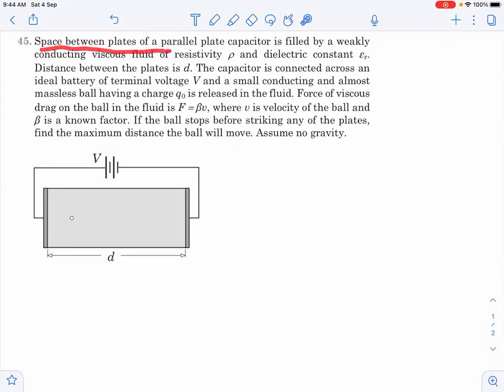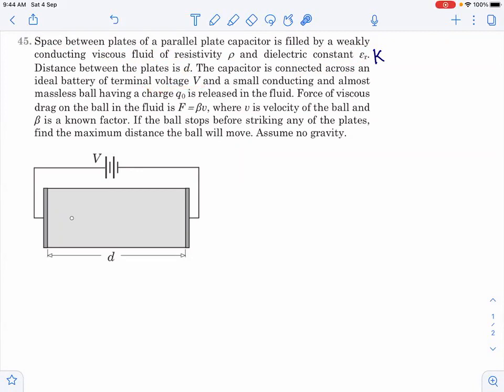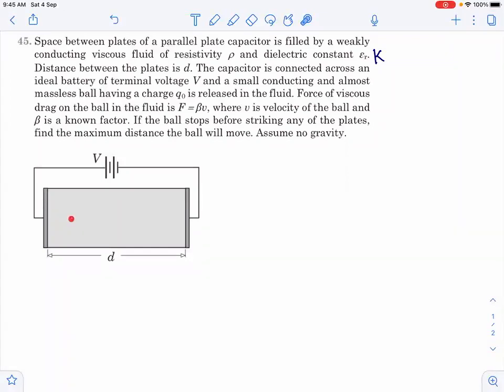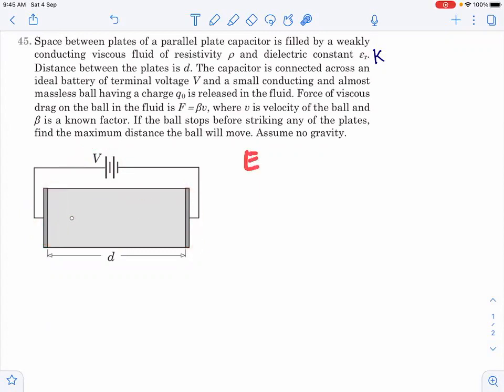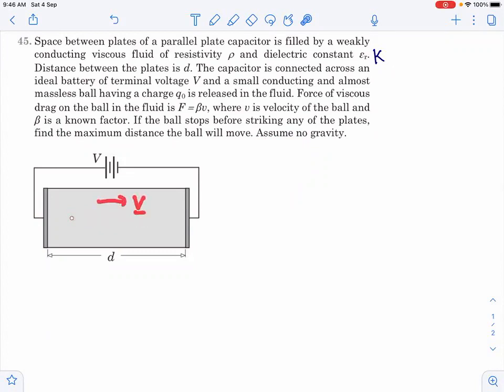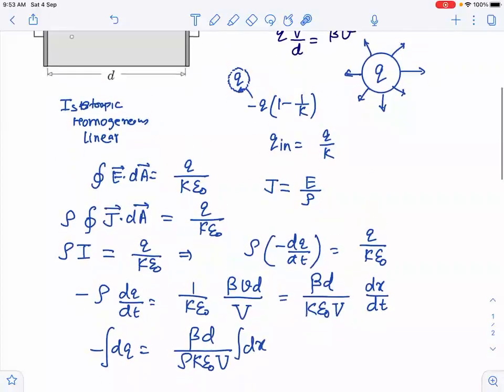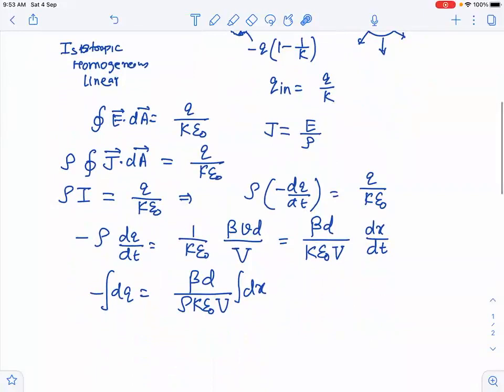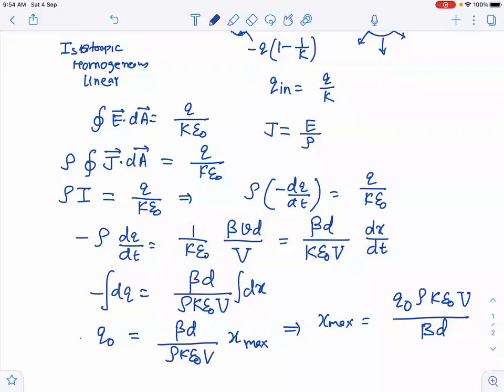Current Electricity | Pathfinder Solutions | Conducting Ball Moving Between Plates of Capacitor